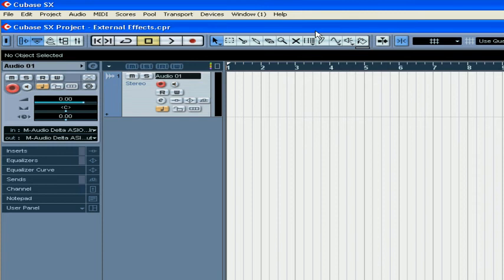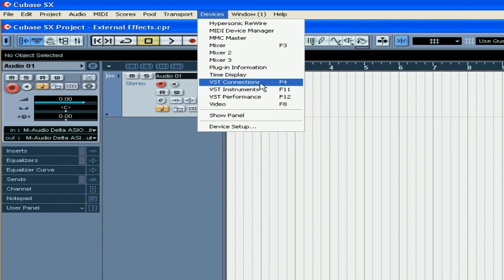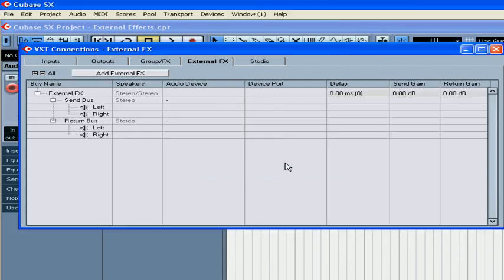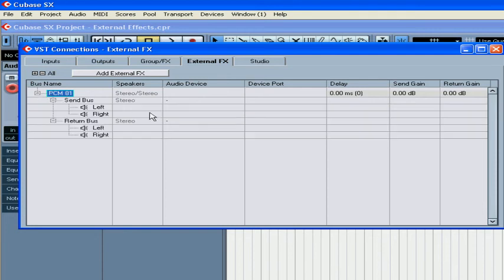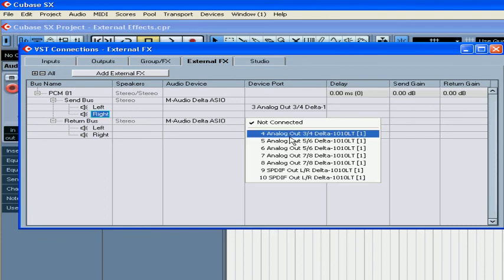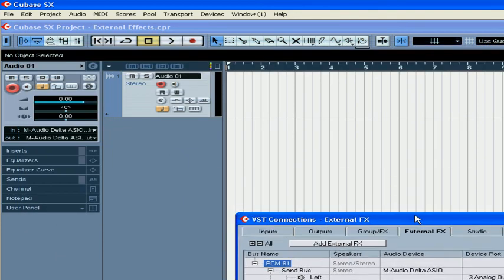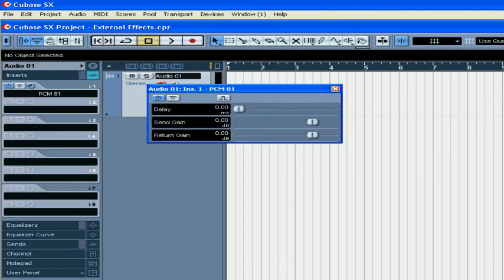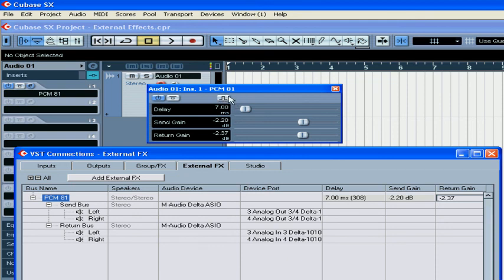Cubase SX 3 Tutorial - Lesson 32: External Effects